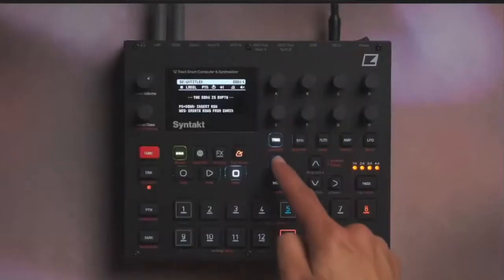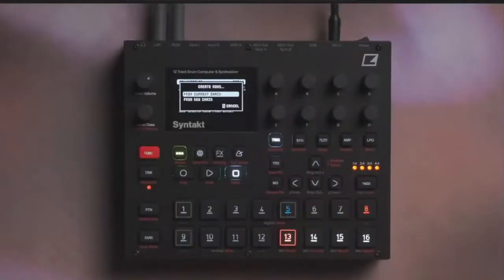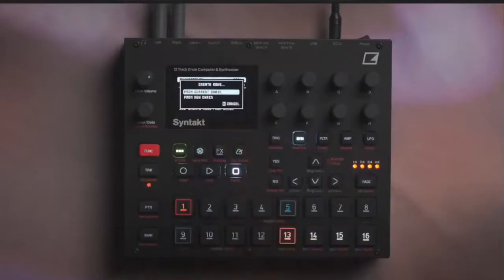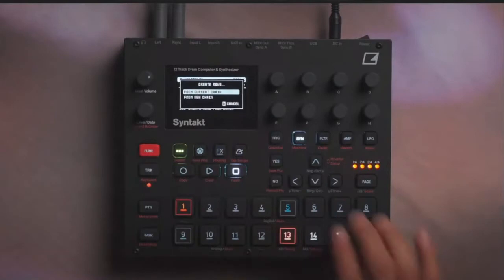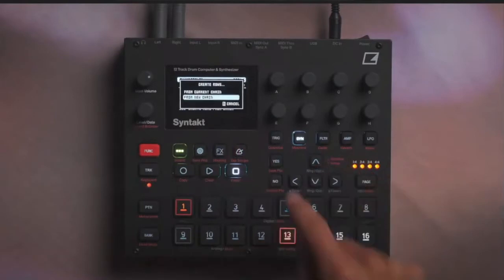Elektron Announces Digitakt/Syntakt Song Mode | What It Is and Potential Uses In Dawless Live Setups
In this clip from ADSN 31, @eonlake and @sunwarper discuss the recently announced song mode from Elektron for the Digitakt, Digitone and Syntakt.  With Eonlake being a Digitakt user, they then discuss the merits of the new mode and some potential ways to incorporate it into live sets and dawless setups.

Special thanks:
McKinleyA - Audionaut Engineer